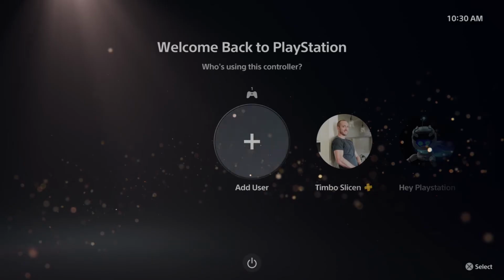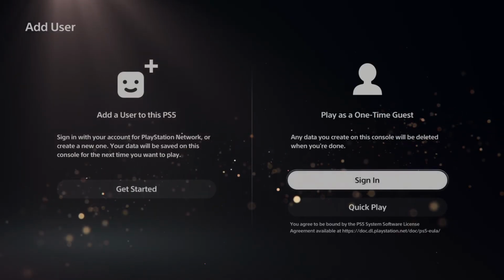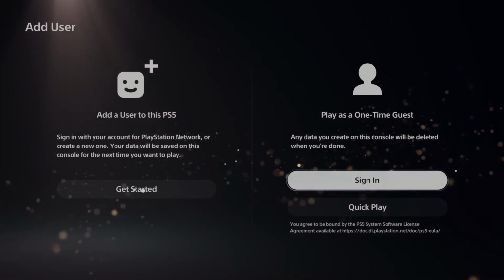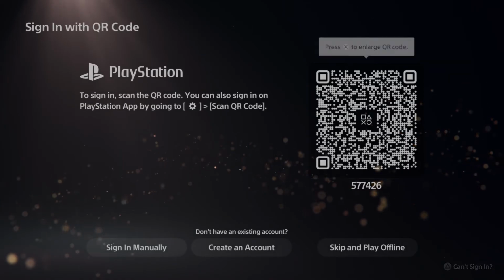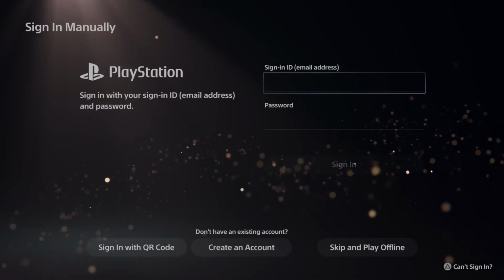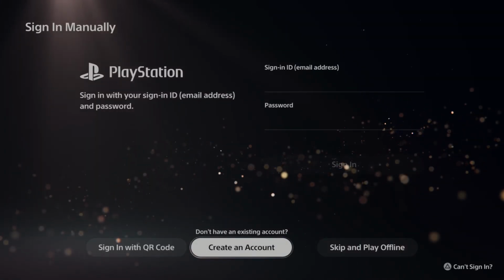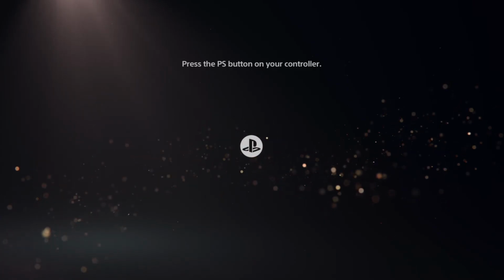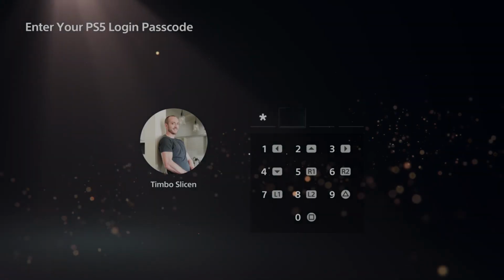How to Add New Account to PS5 Pro & Login (Easy Tutorial)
To add a new account to your PS5 Pro and log in, follow these steps:

1. Go to Settings
From the PS5 Pro home screen, navigate to Settings (the gear icon in the top-right corner).

2. Select Users and Accounts
Scroll down and select Users and Accounts.

3. Add a New User
Select "Users" under Account Settings.
Choose "Add User".

Select Create an Account or Sign In with an Existing Account.

4. Create a New PlayStation Network (PSN) Account
If you don't have a PSN account, select Create New Account and follow the steps:

Enter your Country/Region and Date of Birth.
Agree to Terms and set up your Online ID (PSN username).

Add Payment Details (optional, can skip this step).
Confirm your account with a verification email.

5. Log In with an Existing Account
If you already have a PSN account:
You may need to complete two-factor authentication if enabled.

6. Set Up the New Account
Once the account is added, you can customize it with your preferences, such as privacy settings, online ID, and more.

7. Switch Between Accounts
If multiple accounts are added, you can switch between them by selecting Profile from the home screen, and then selecting the desired account.